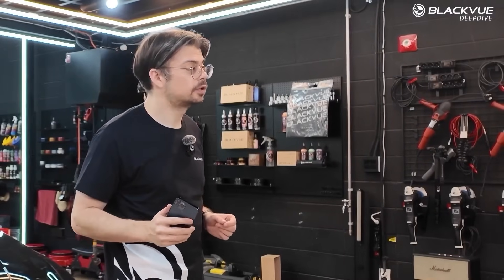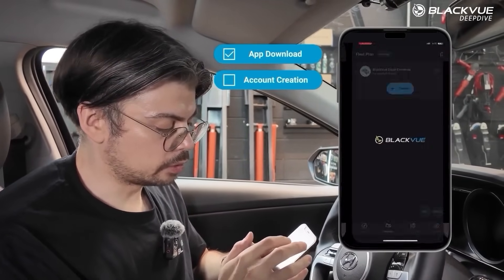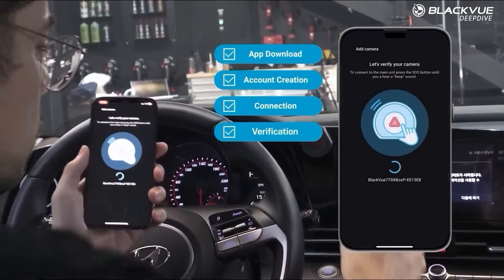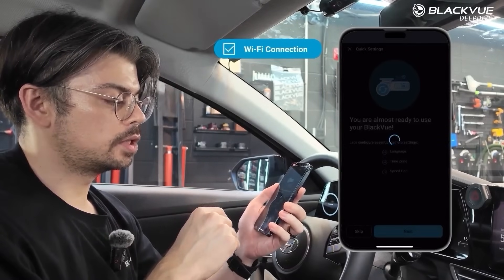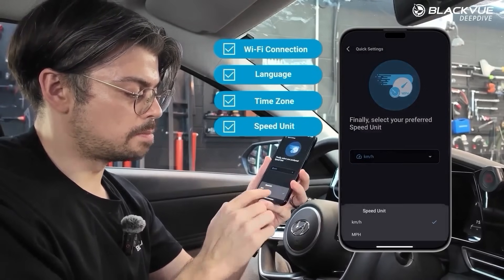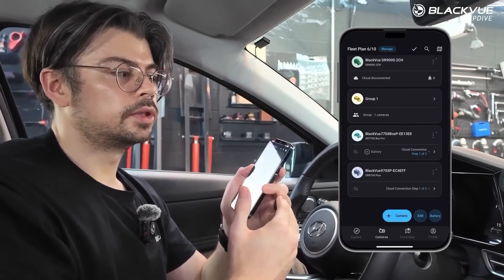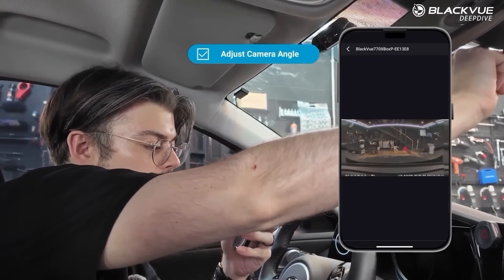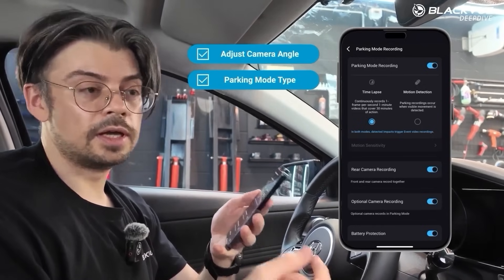[Part 4] BlackVue App Initial Setup Guide featuring BlackVue DR770X Box Pro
Welcome to the BlackVue App first-time setup tutorial with the DR770X Box Pro.
In this video, we go over the Seamless Pairing process, to easily pair your BlackVue App with your dash cam.
Then we cover the essential settings that every new user should check when using their BlackVue dash cam for the first time.